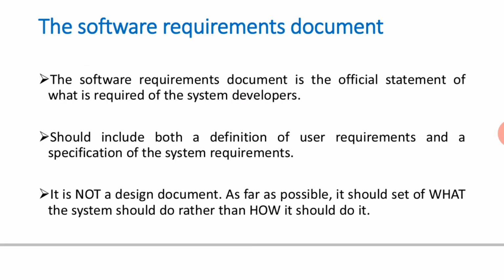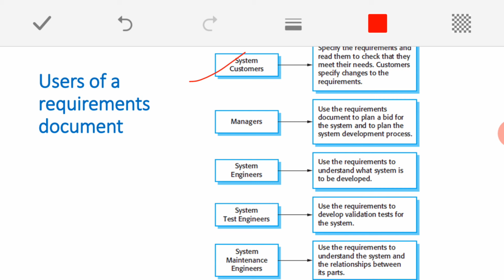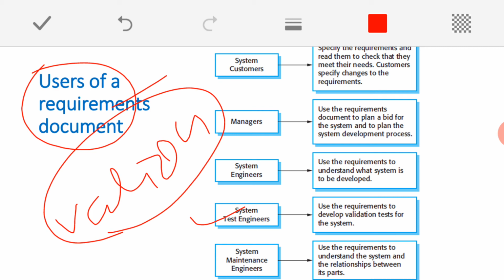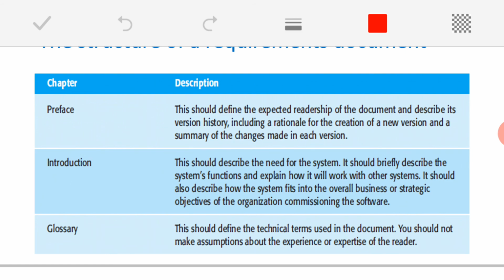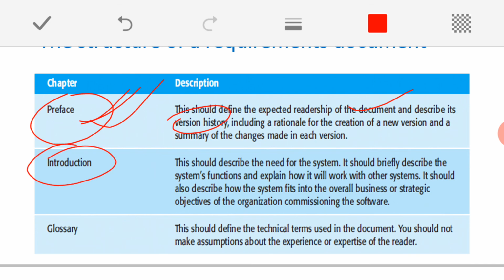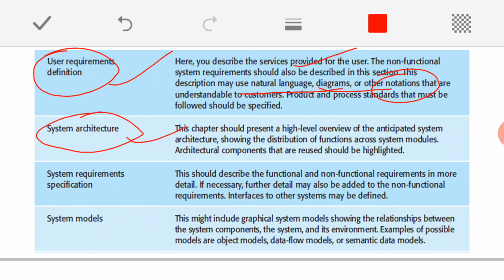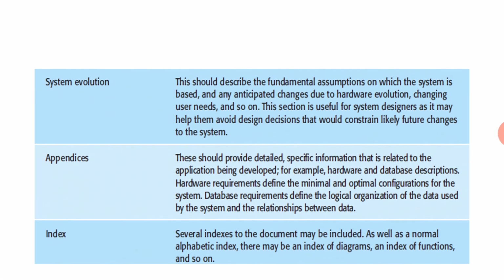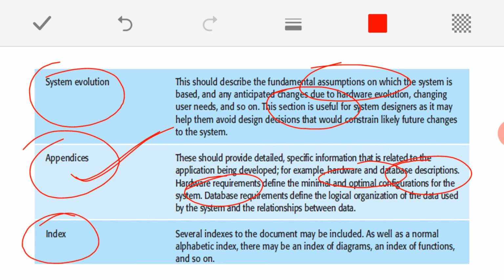SRS Software Requirements Document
Module-1, Chapter-4, SRS Software Requirements Document structure